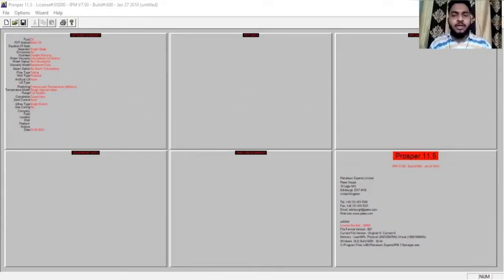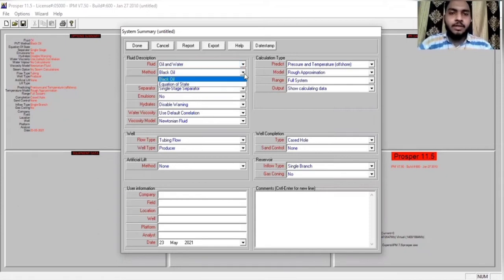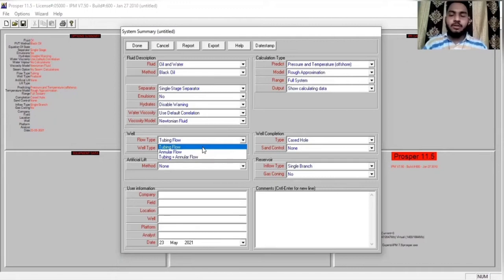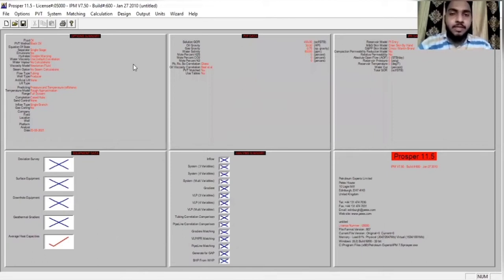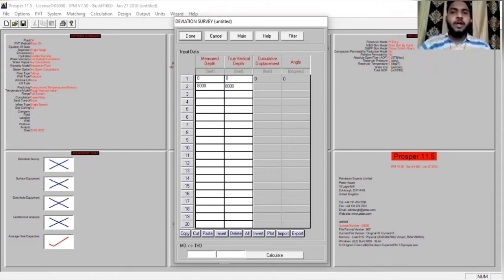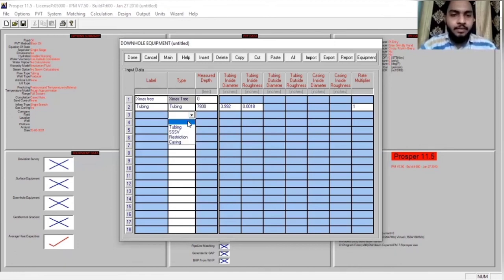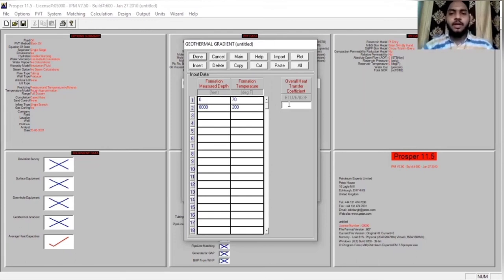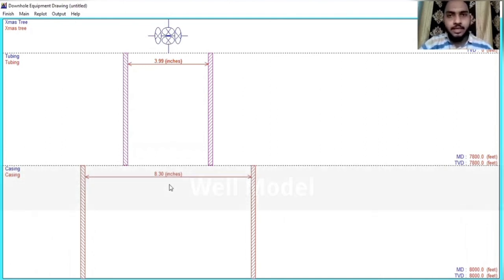Prosper Software Basic Oil Well Modelling using Prosper software.(part-1)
please stay tune for part 2